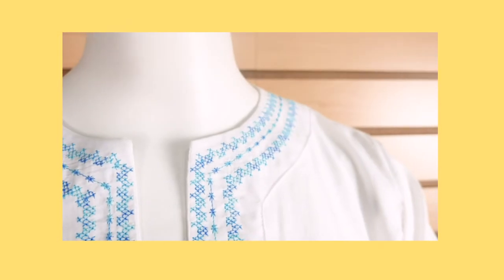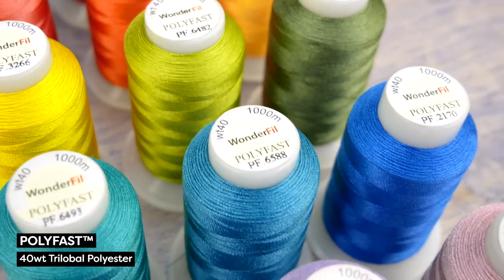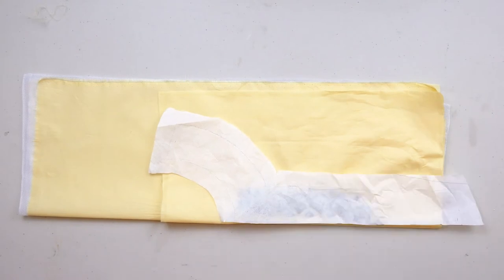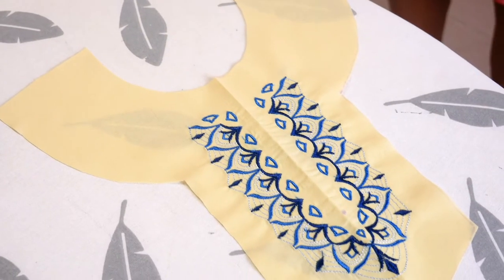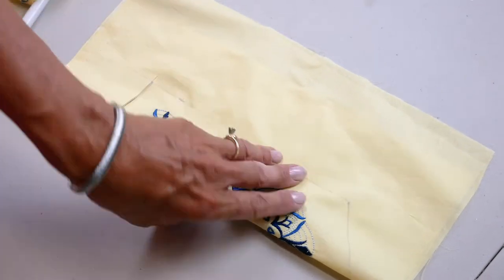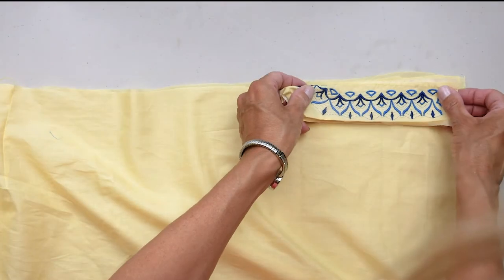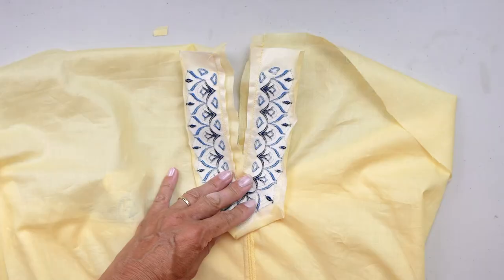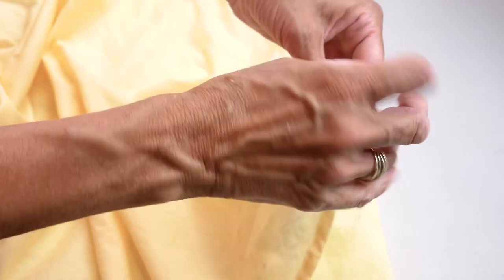Embellished Tunic Coverup Tutorial Part. 2 | Using Machine Embroidery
Last week we showed you how to make a tunic with the decorative stitches on your domestic machine, for you to use as a summer beach cover up. This week we are going to make a similar project, but will be using the embroidery machine to create the decorative front and side slits🌊🌴

Looking for more sewing tips? Join our newsletter for weekly tutorials, free patterns, and instructional videos! You can unsubscribe by clicking the “unsubscribe” button on the footer of every email.